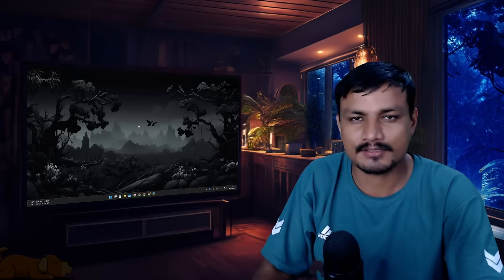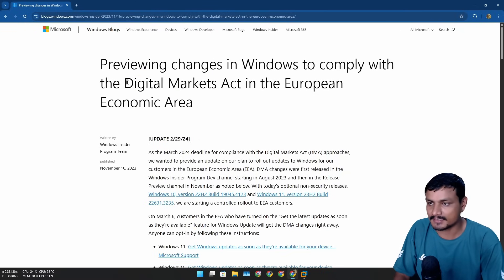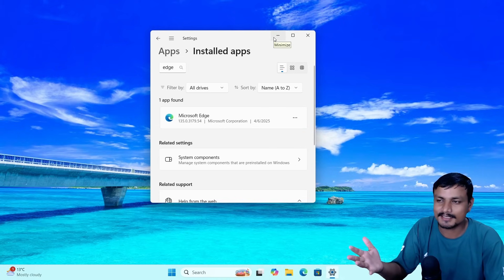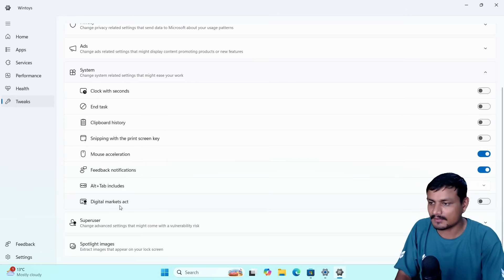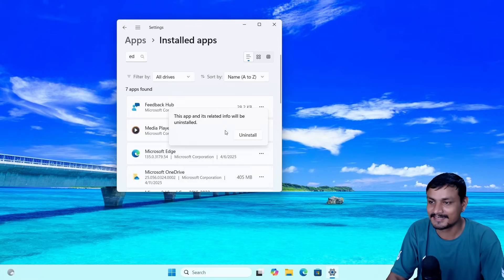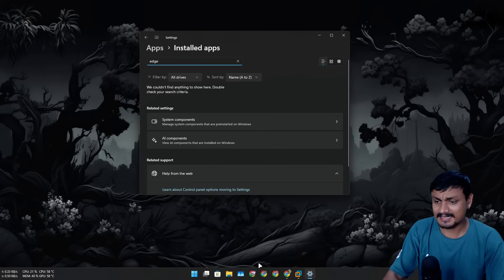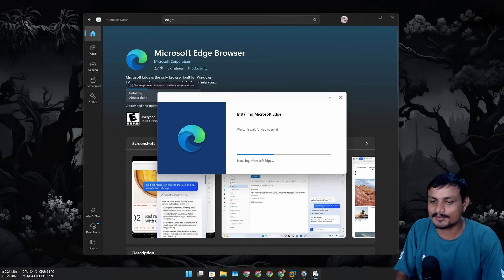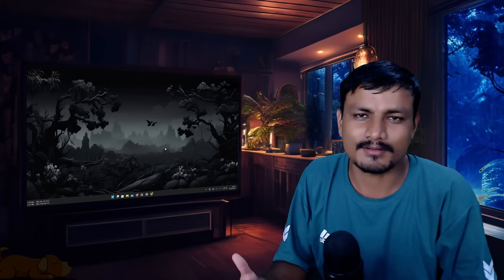How to Safely Uninstall Microsoft Edge from Windows 11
Don’t Want Microsoft Edge? Here’s How to Uninstall It Safely!